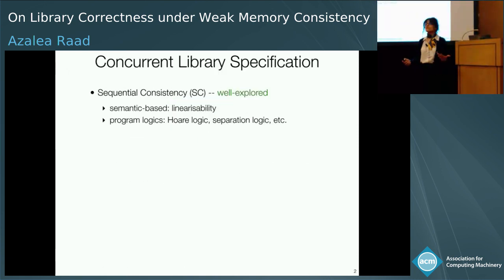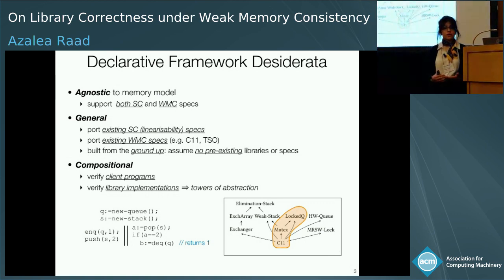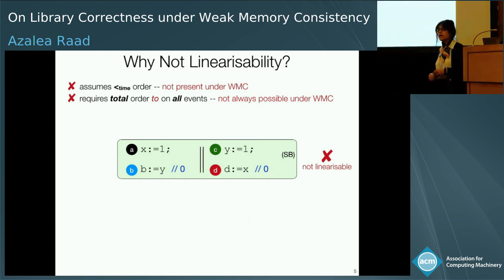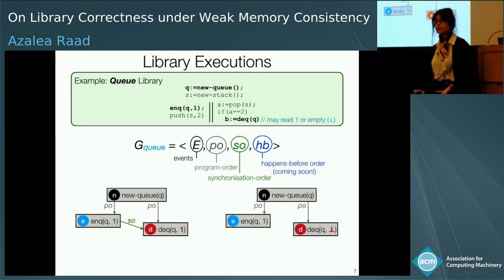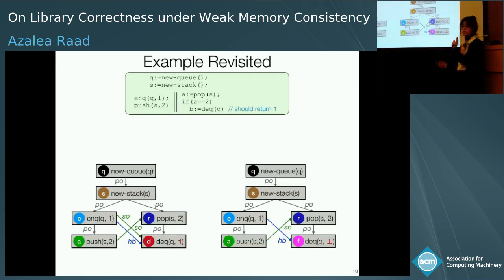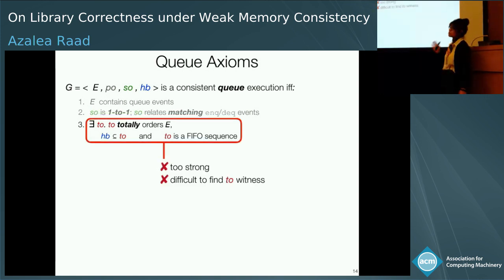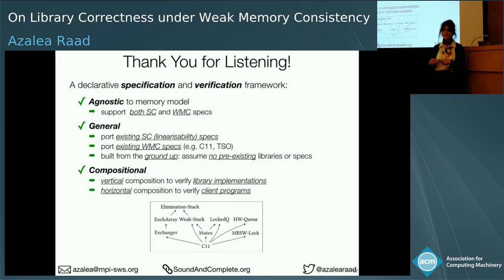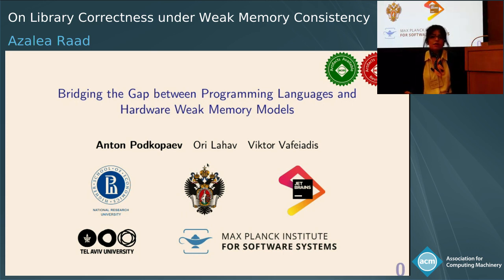On Library Correctness under Weak Memory Consistency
• Abstract:  Concurrent libraries are the building blocks for concurrency. They encompass a range of abstractions (e.g. locks, exchangers, stacks, queues, sets) built in a layered fashion: more advanced libraries are built out of simpler ones. While there has been a lot of work on verifying such libraries in a sequentially consistent (SC) environment, little is known about how to specify and verify them under weak memory consistency (WMC).
We propose a general declarative framework that allows us to specify concurrent libraries declaratively, and to verify library implementations against their specifications compositionally. Our framework is sufficient to encode standard models such as SC, (R)C11 and TSO. Additionally, we specify several concurrent libraries, including mutual exclusion locks, reader-writer locks, exchangers, queues, stacks and sets. We then use our framework to verify multiple weakly consistent implementations of locks, exchangers, queues and stacks.